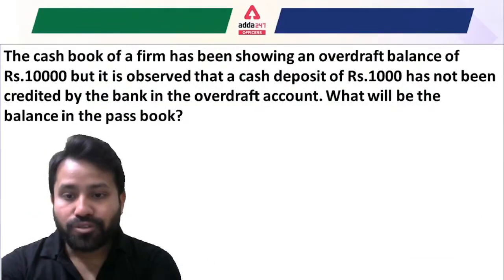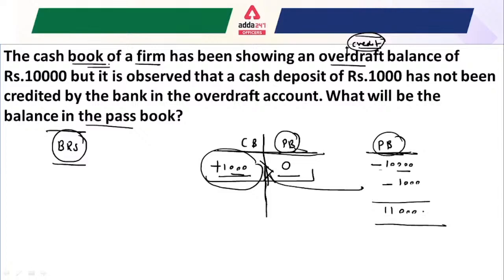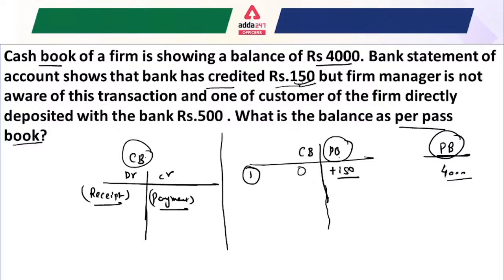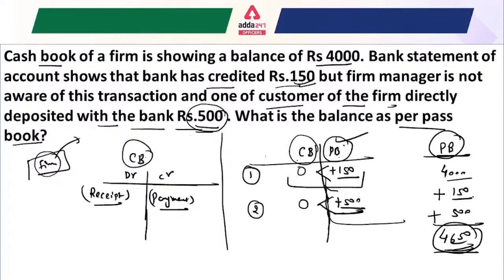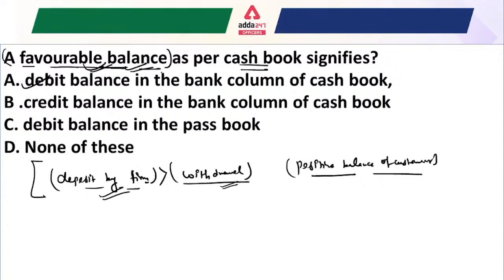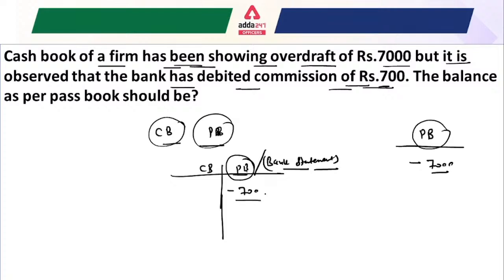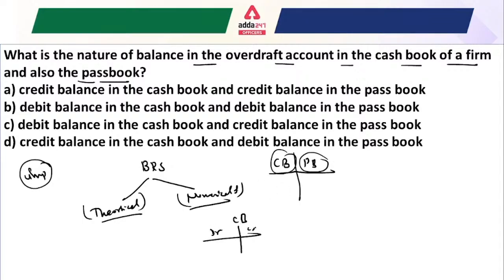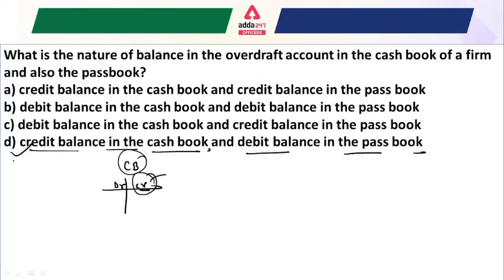JAIIB Exam May 2022 | JAIIB AFB English Medium Special Series | Class 37